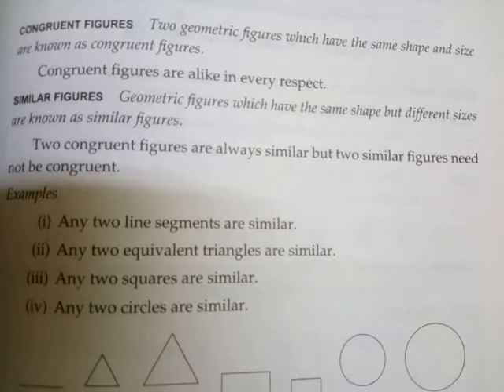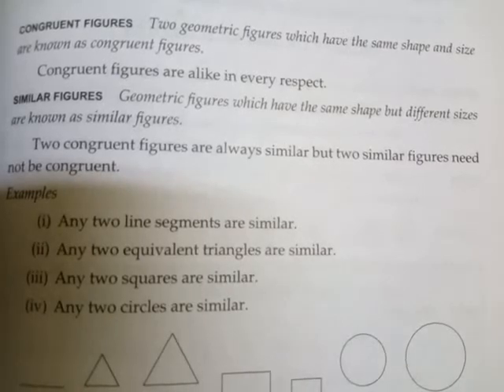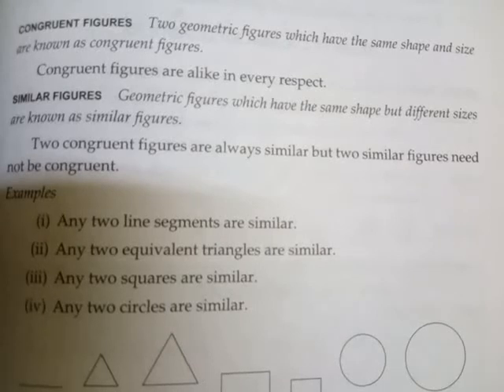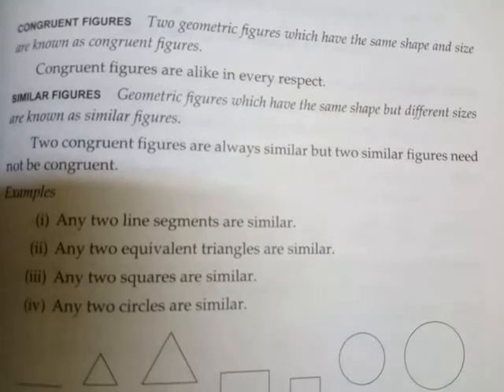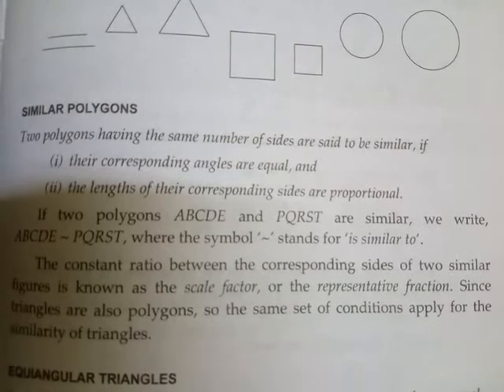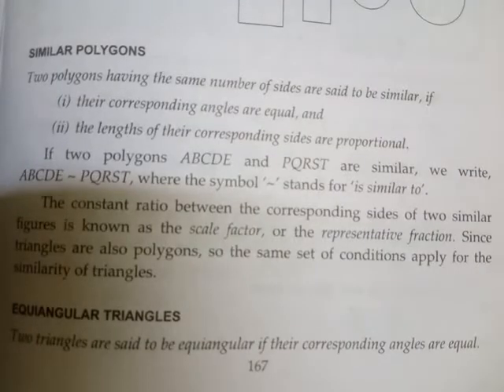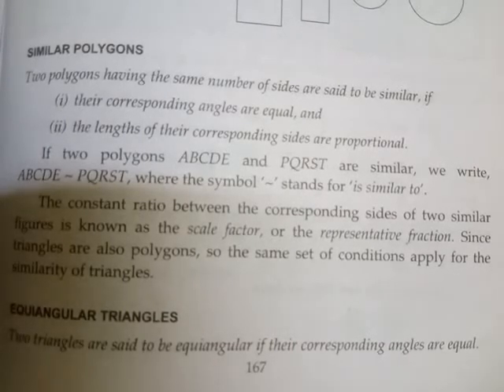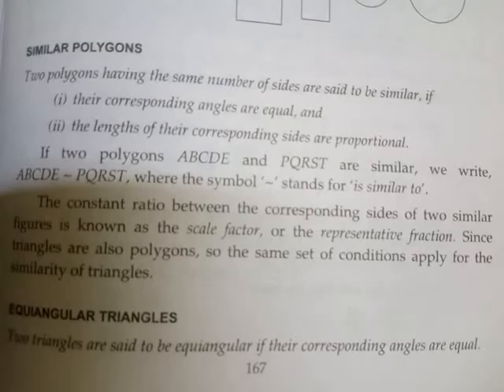Class X//G.Maths//Ch : 6.1//